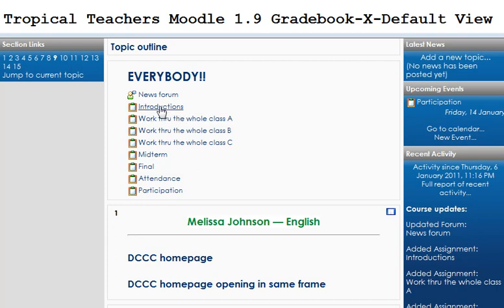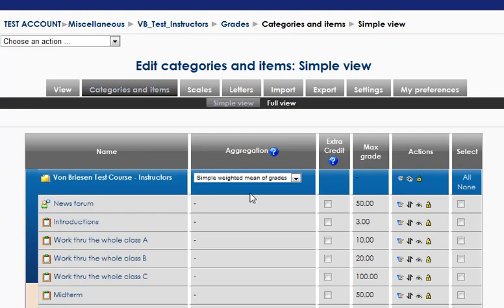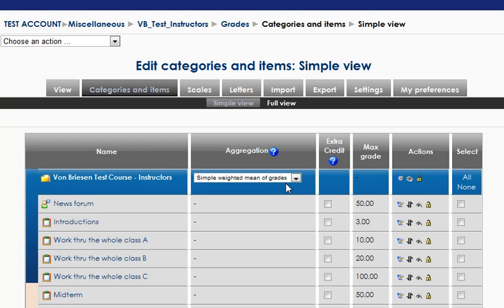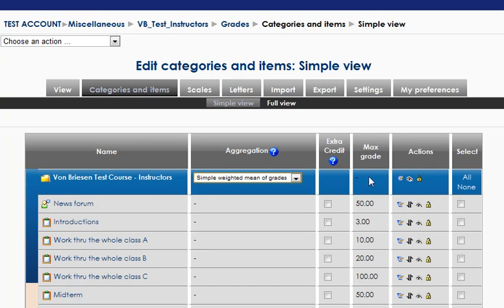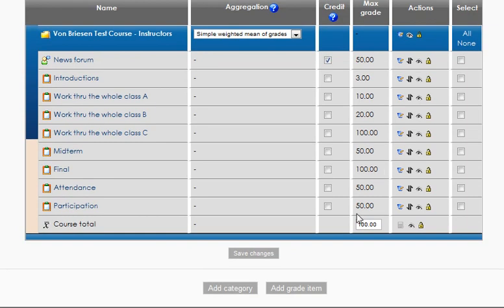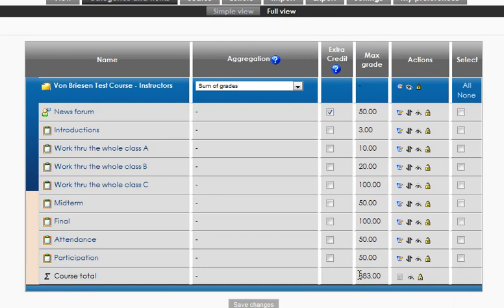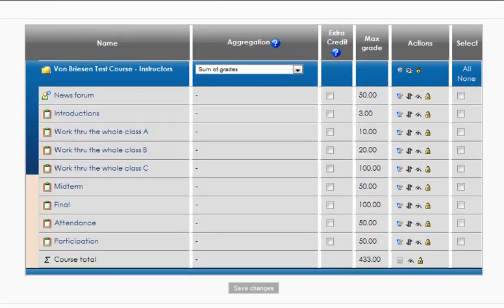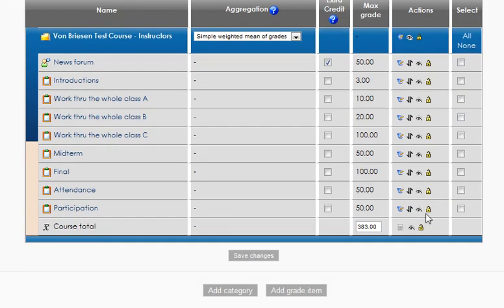Tropical Teachers Moodle 1.9 Gradebook-X-Buggy Totals